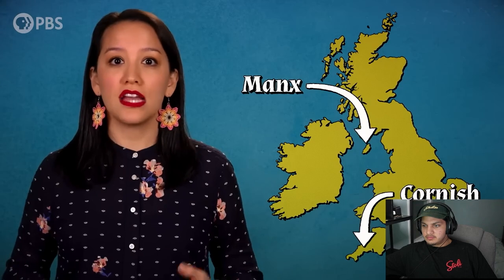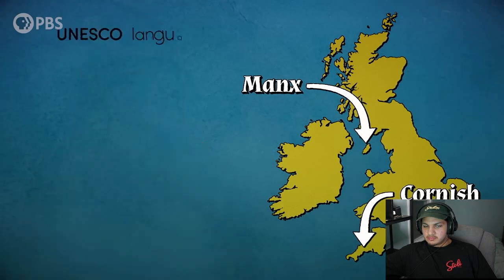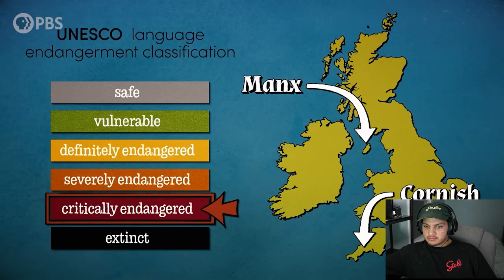These Cultures Are Dying Quick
SOCIALS!!!